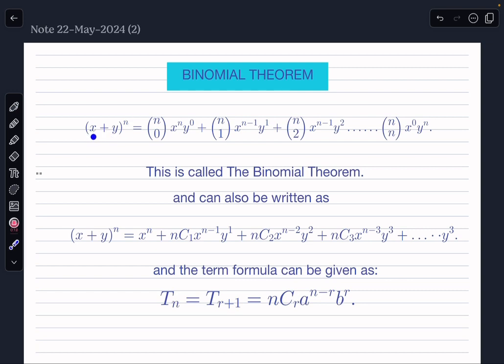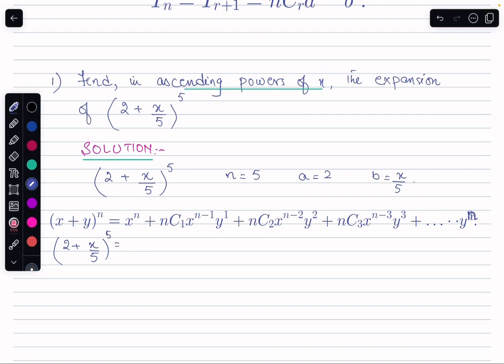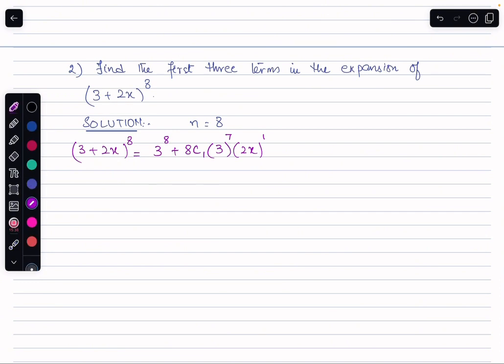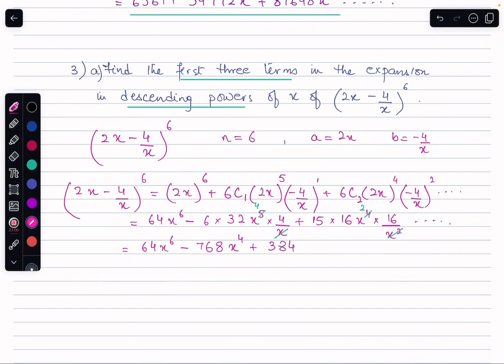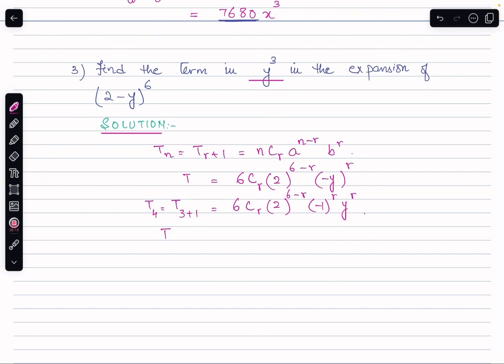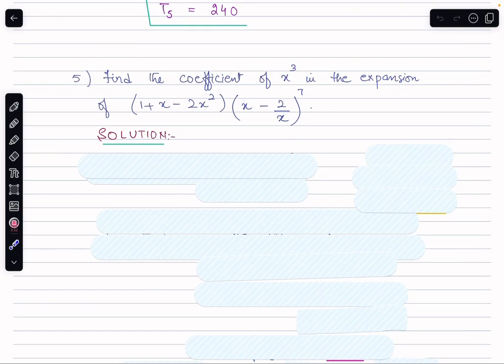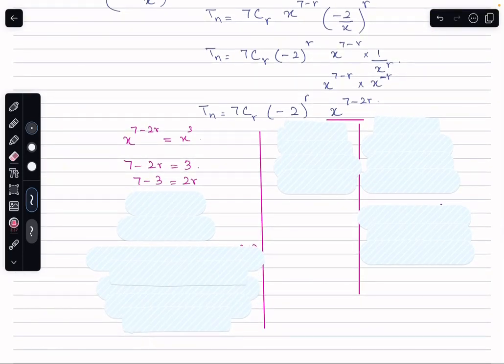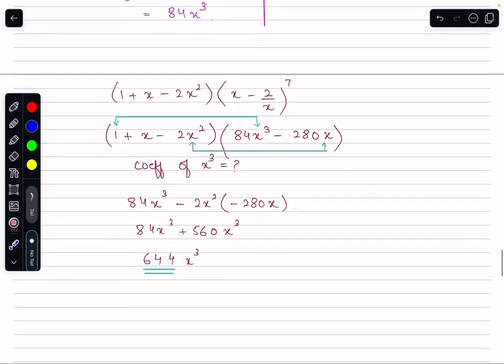Unlock the Power of Binomial Theorem: Complex Expansion Explained Simply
Dive into the fascinating world of the Binomial Theorem with our comprehensive guide! In this video, "Unlock the Power of Binomial Theorem: Complex Expansion Explained Simply," we break down the intricate concepts behind binomial expansions and make them accessible for everyone.

Learn how to expand expressions of the form (a + b)^n using the Binomial Theorem, and discover practical applications in algebra and beyond. We'll explore key formulas, provide step-by-step examples, and simplify complex ideas to ensure you grasp the essentials.

Whether you're a student looking to boost your math skills or just curious about mathematical concepts, this video is designed for you. Join us as we unlock the power of the Binomial Theorem and clarify its importance in various mathematical scenarios.